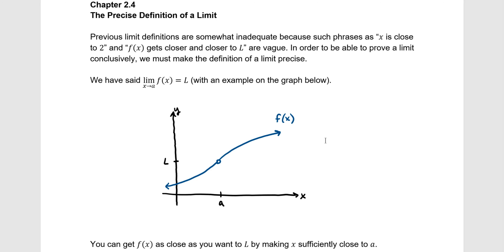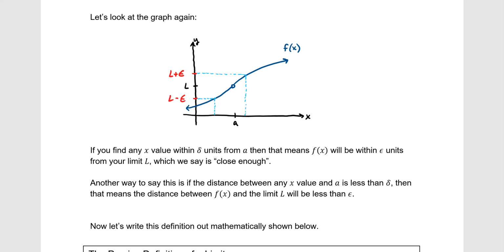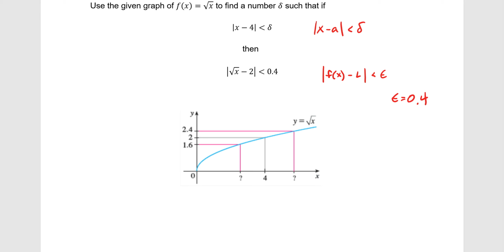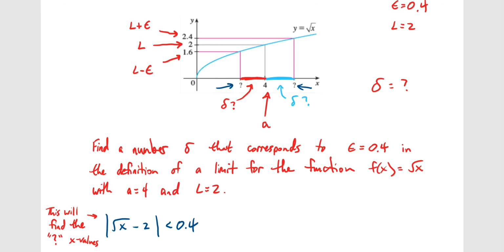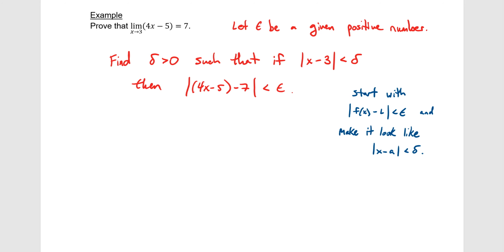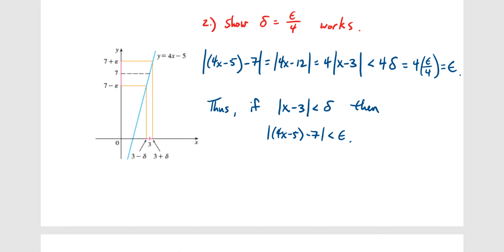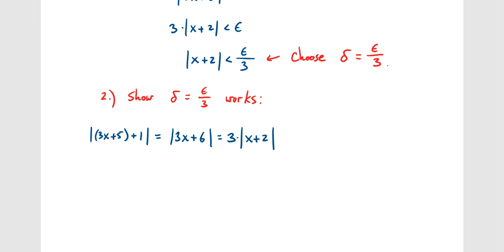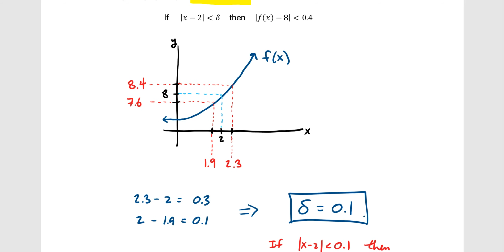Chapter 2.4 - The Precise Definition of a Limit